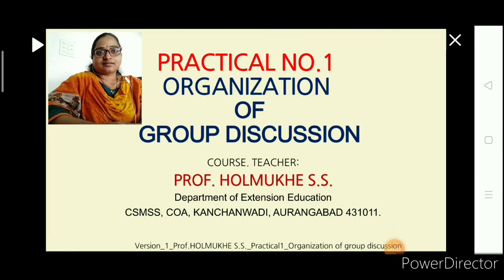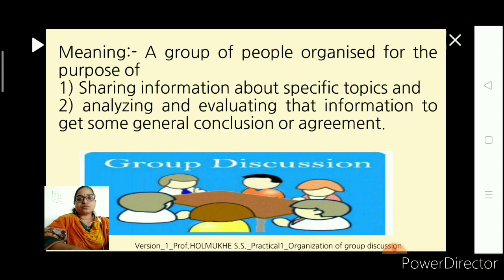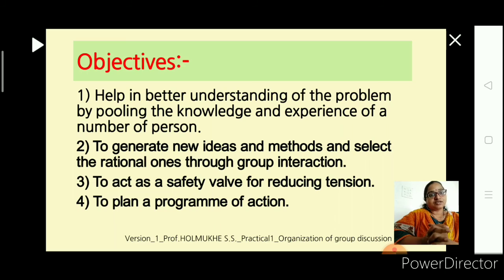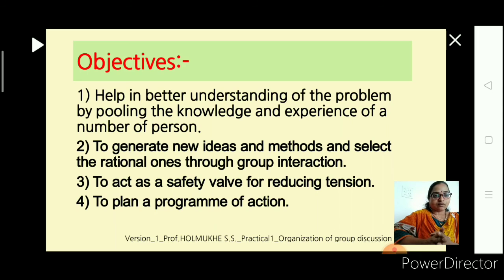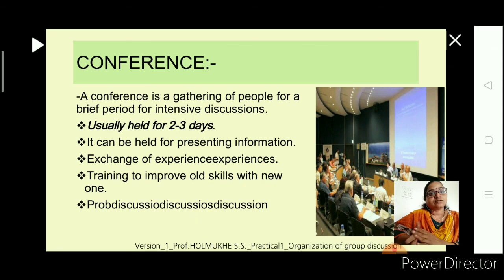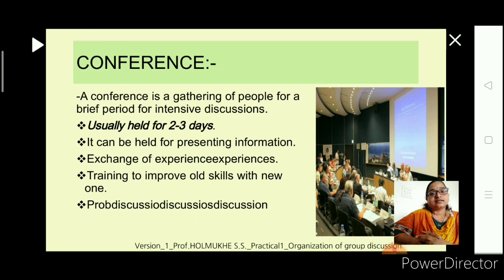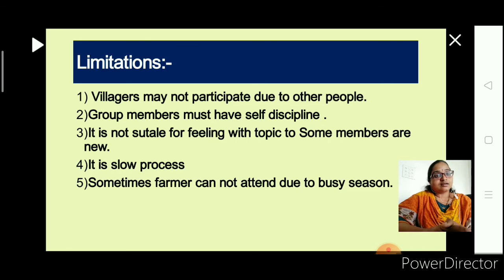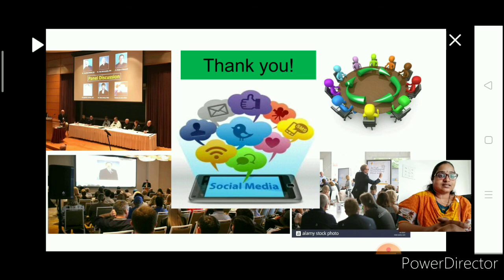Prof. Holmukhe S.S EXTN 353 /355 Practical on Group discussion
techniques of group discussion